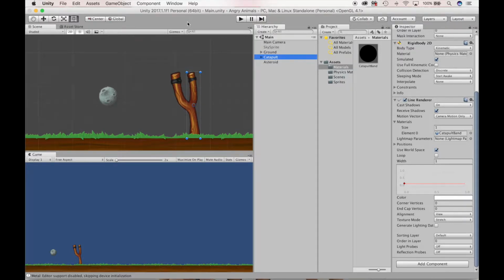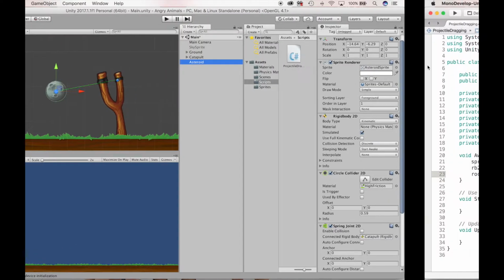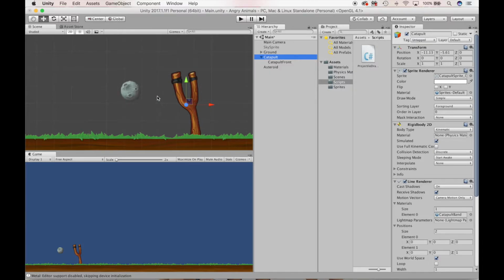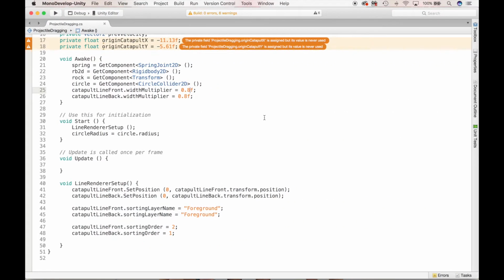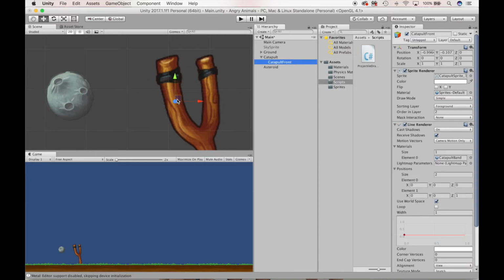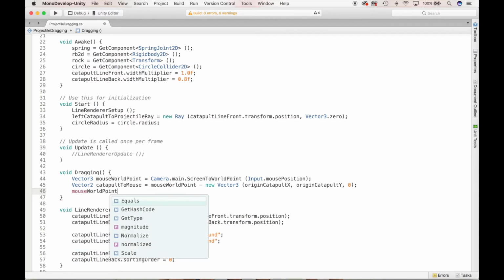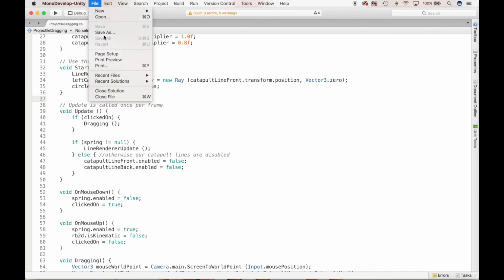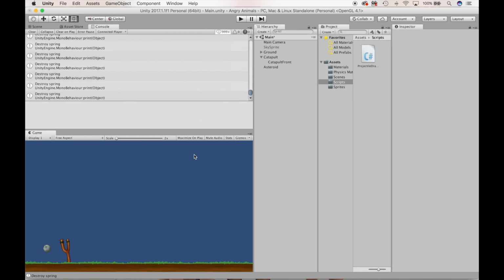CS177 Angry Animals Lesson 02